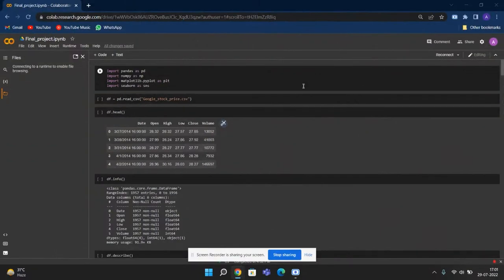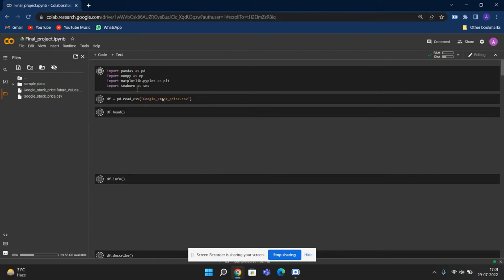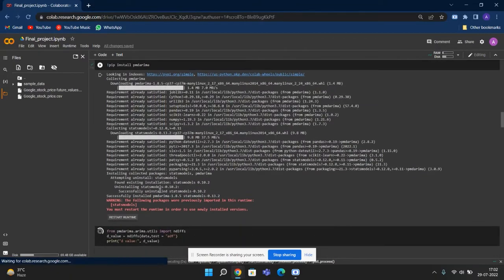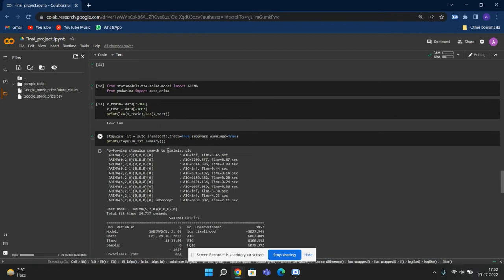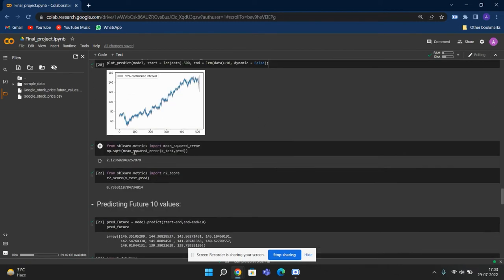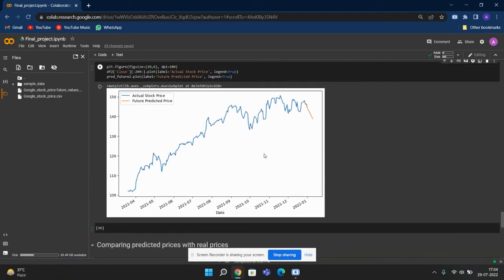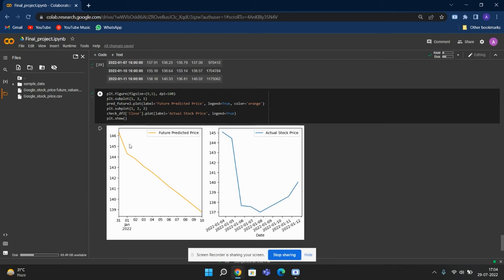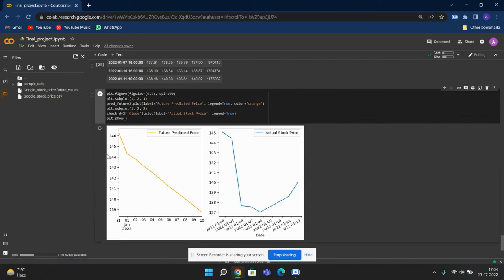Stock market prediction using ARIMA model